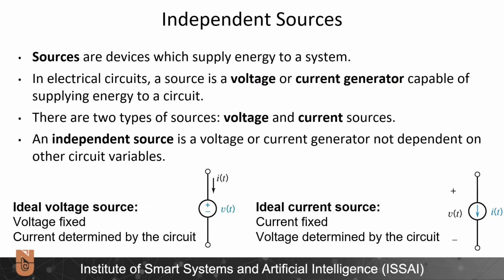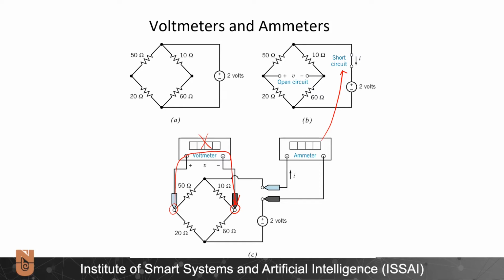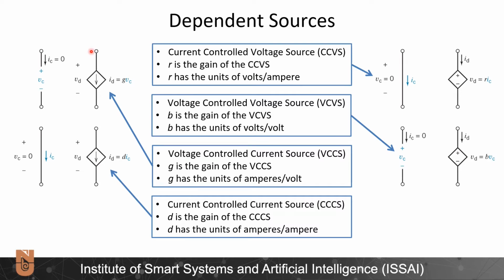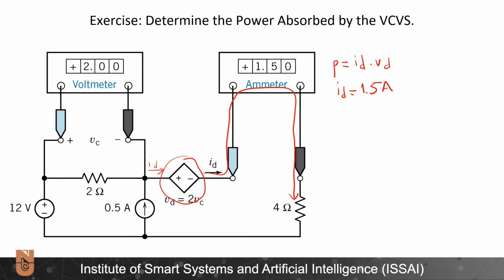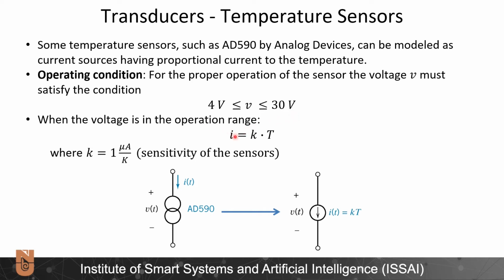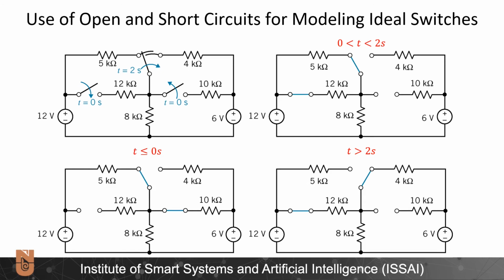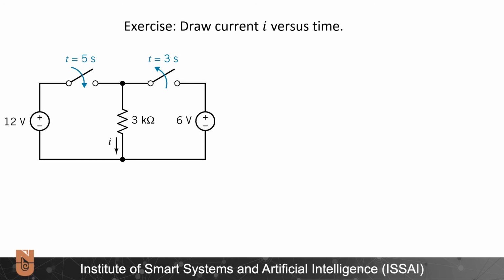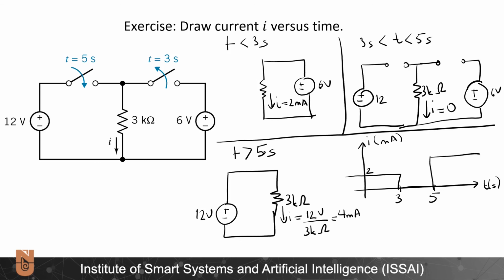Lecture 2 - Circuit Elements